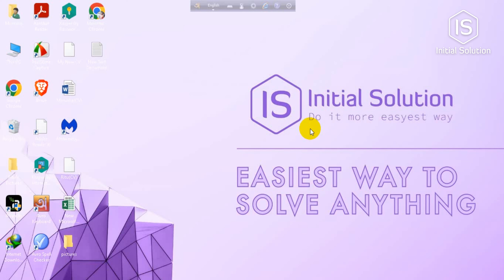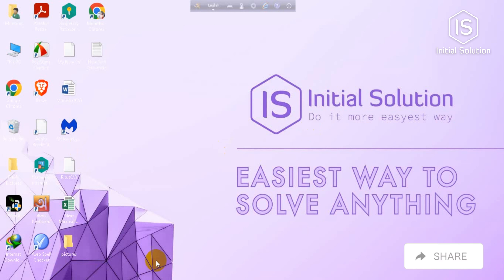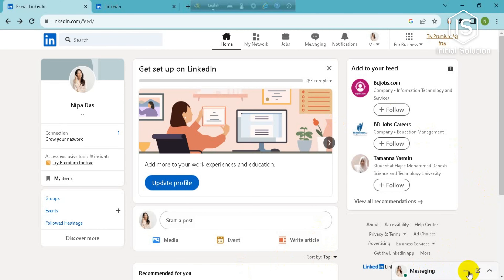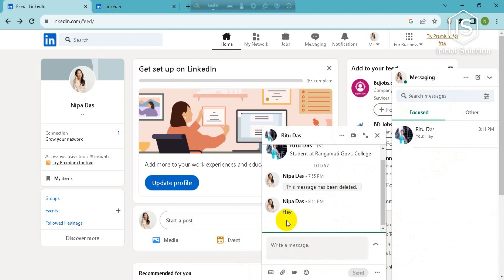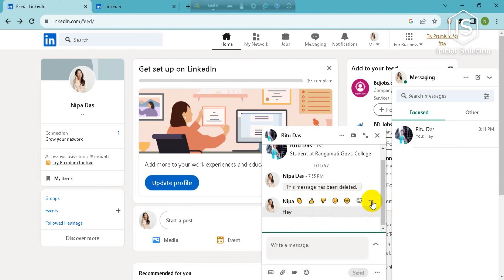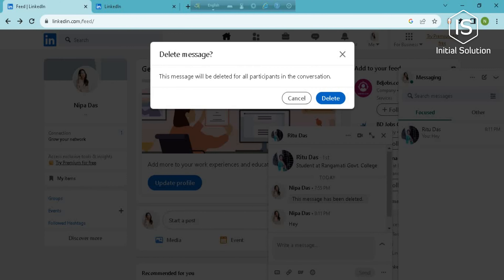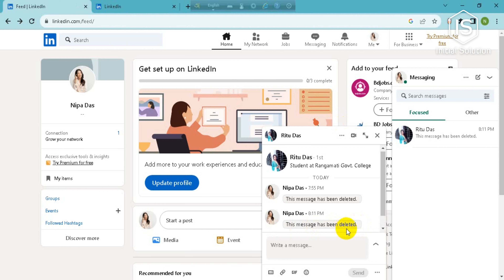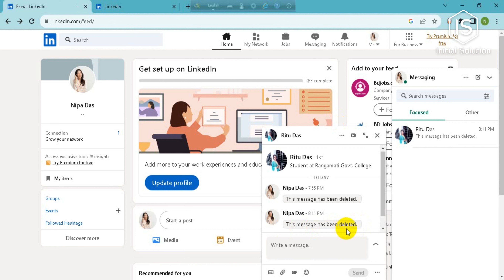Clearing the Clutter: How to delete messages on LinkedIn 2024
Is your LinkedIn inbox overflowing? Watch this tutorial on how to delete messages on LinkedIn and regain control over your conversations. Let's declutter and keep your professional space efficient. 🌟📥

Step 1️⃣: Log in to LinkedIn.
Step 2️⃣: Go to your messages.
Step 3️⃣:  Select the conversation you want to delete.
Step 4️⃣: Click on the "Delete" button.
Step 5️⃣: Confirm the deletion.

📖Chapters of How to delete messages on LinkedIn
0:00 Intro
0:08 Accessing LinkedIn Messages
0:14 Opening Messages
0:21 Selecting a Message
0:33 Deleting a Message
0:47 Confirming Deletion
0:58 Conclusion
1:03 Like, Comment, Share, Subscribe